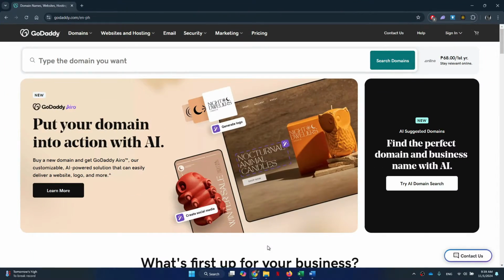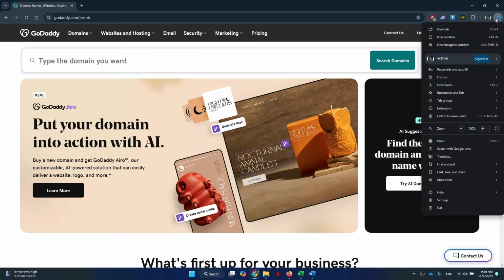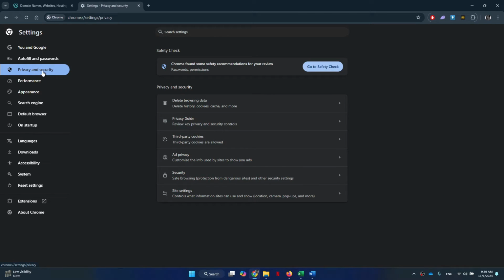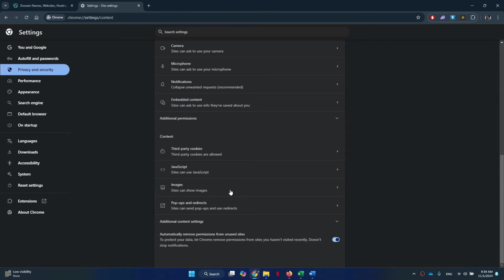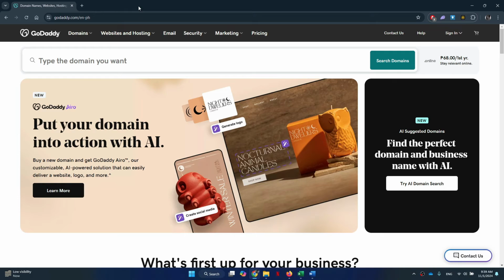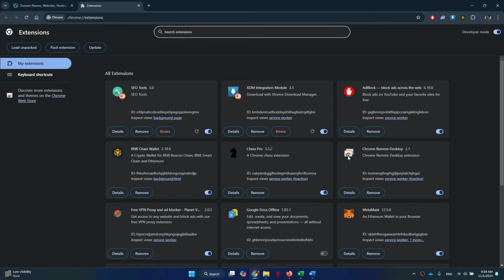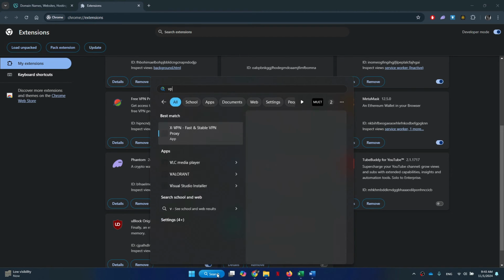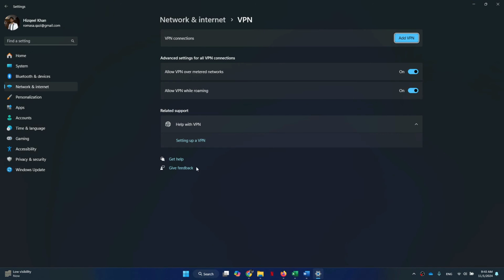How to Fix GoDaddy Your Browser Is a Bit Unusual Works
Seeing the “Your Browser is a Bit Unusual” error on GoDaddy? In this guide, we’ll walk you through quick and effective solutions to fix this issue, so you can continue accessing your GoDaddy account without interruptions. Perfect for users who need to resolve browser-related problems, this video covers easy troubleshooting steps to get back online.